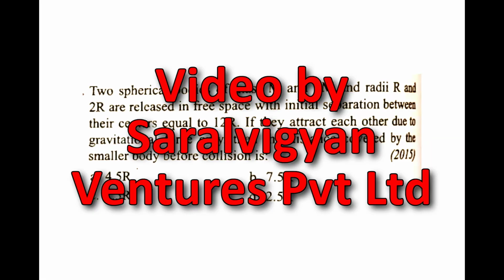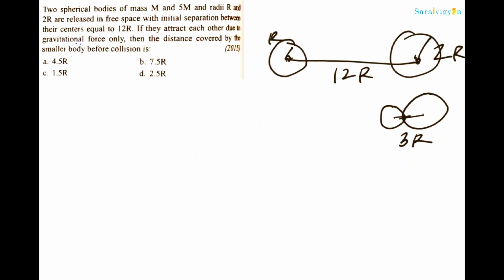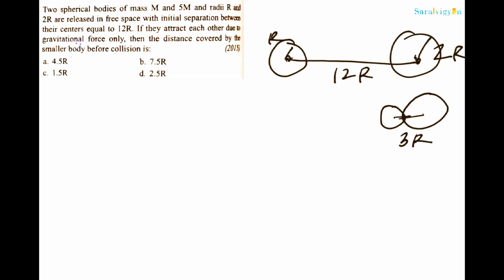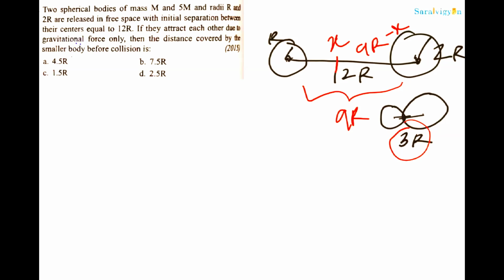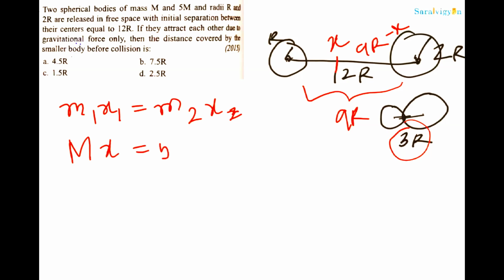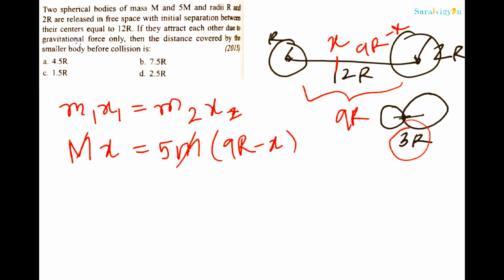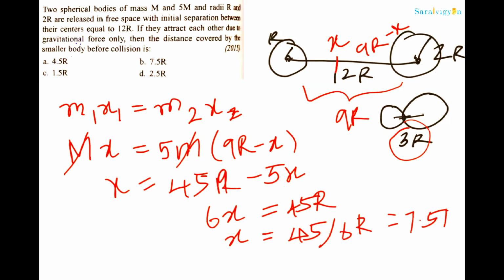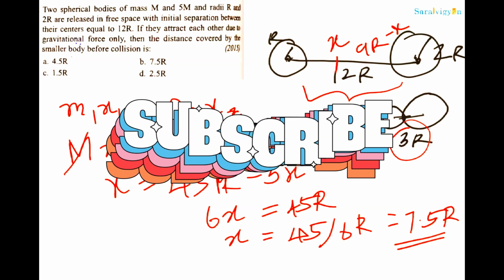Rotational motion centre of mass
Two spherical bodies of mass M and 5M and radii R and 2R are released in free space with initial separation between their centers equal to 12R. If they attract each other due to gravitational force only, then the distance covered by the smaller body before collision is:

4.5R
7.5R
1.5R
2.5R